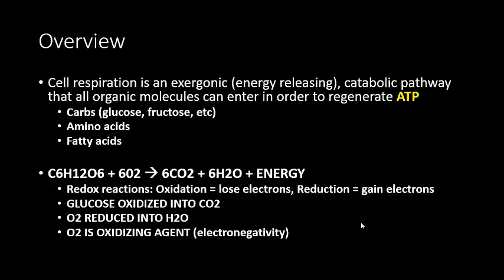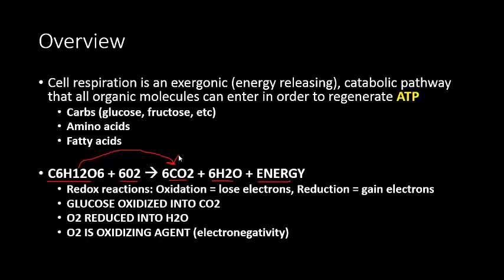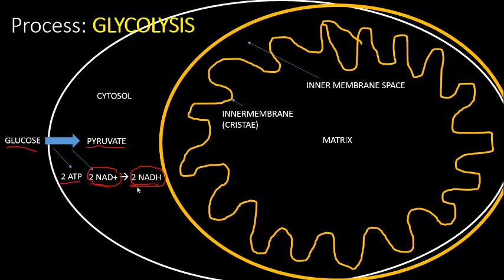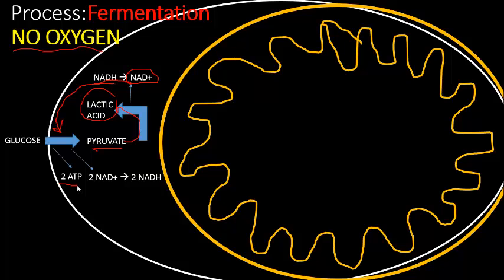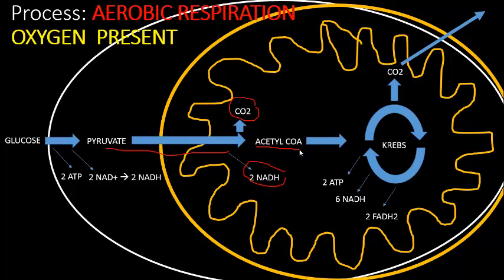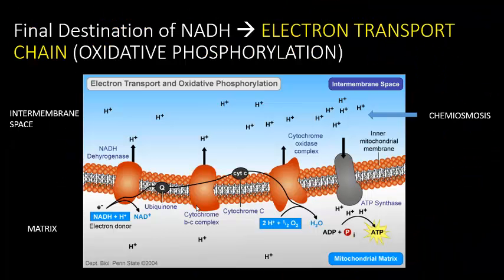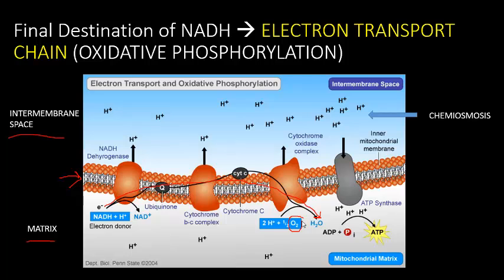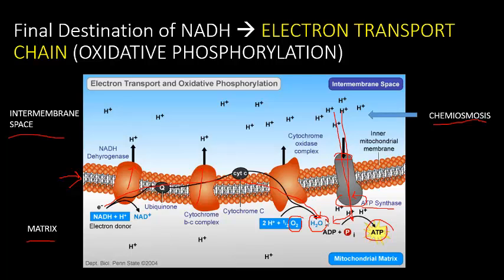Cell Respiration OVERVIEW